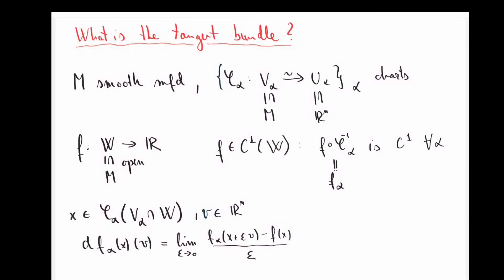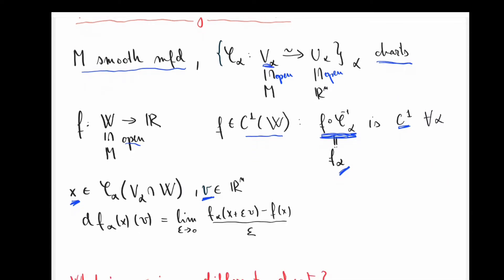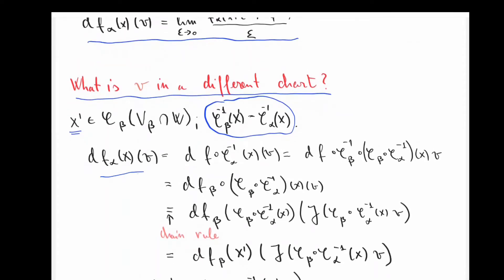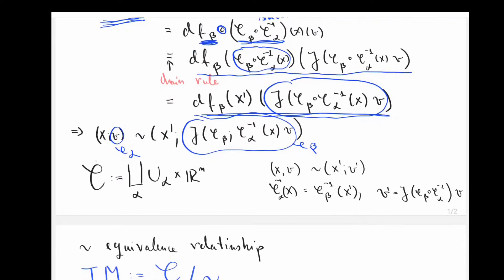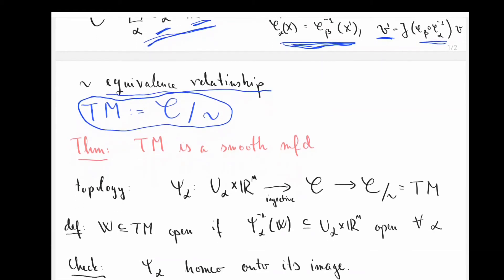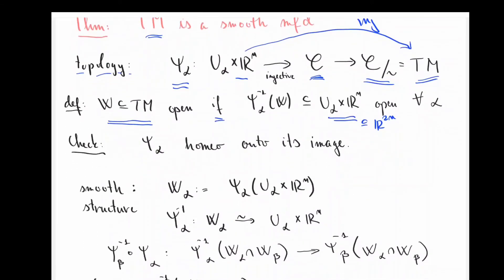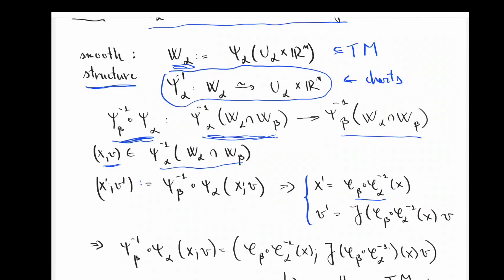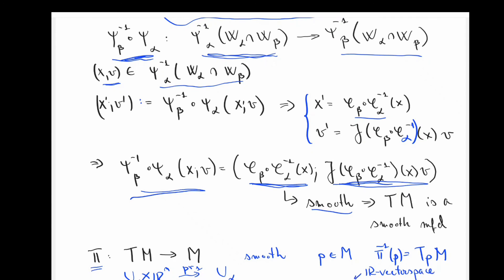What is the tangent bundle?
I will introduce the tangent bundle of a smooth manifold, from the point of view of function calculus on a manifold. At the end I show that the tangent bundle is a smooth manifold.

A good reference to learn this is do Carmo's "Differential Forms and Applications" Chapter 3.